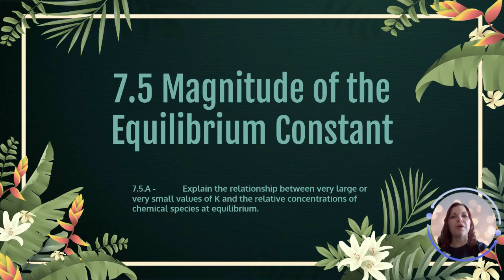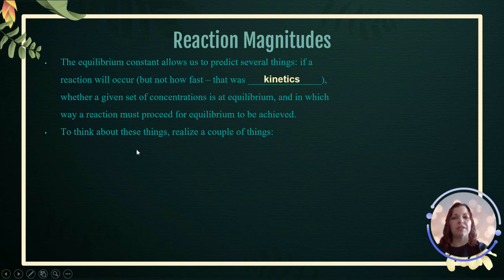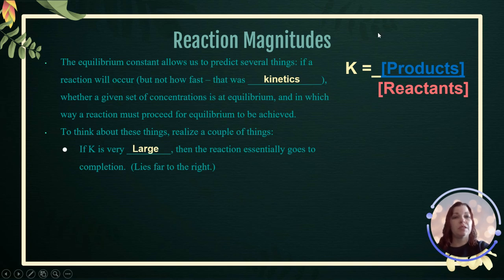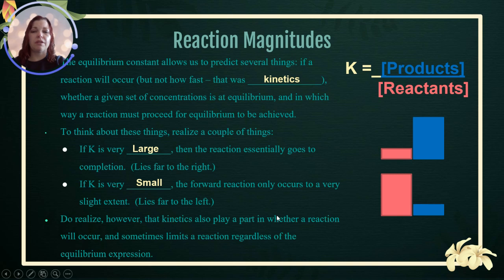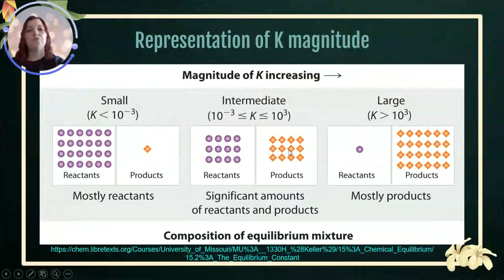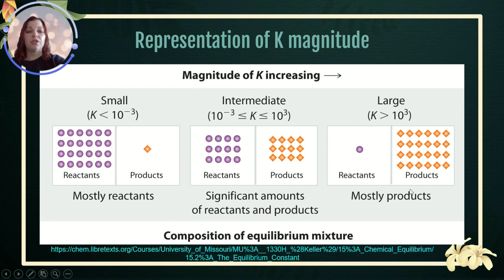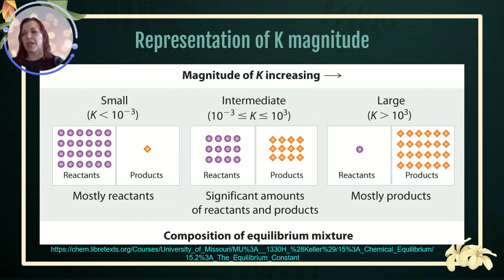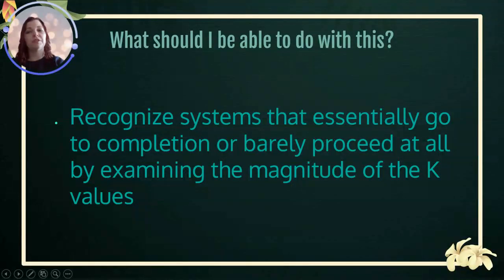AP Chemistry Topic 7.5 -Magnitude of the Equilibrium Constant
This video provides a discussion of the meaning of very large, very small and moderate values of K.